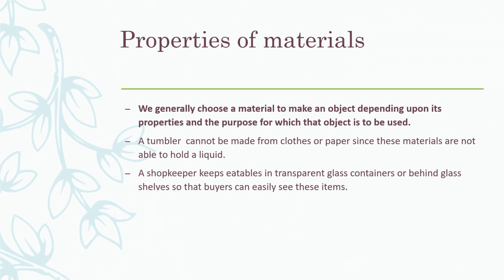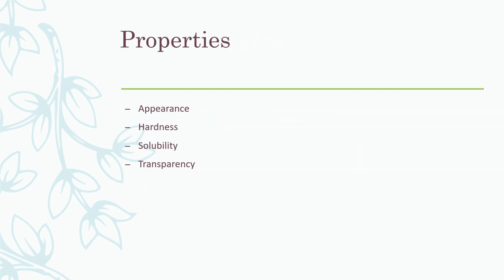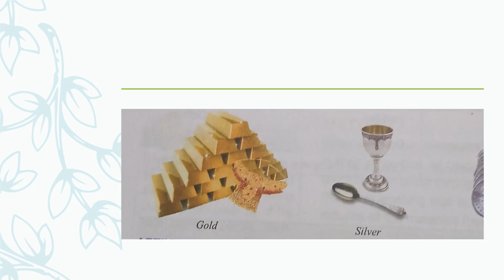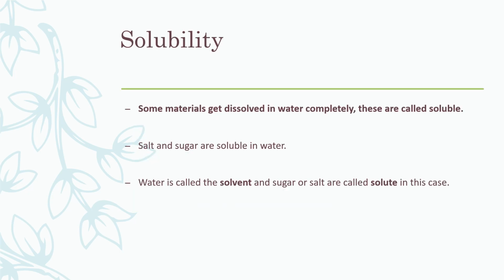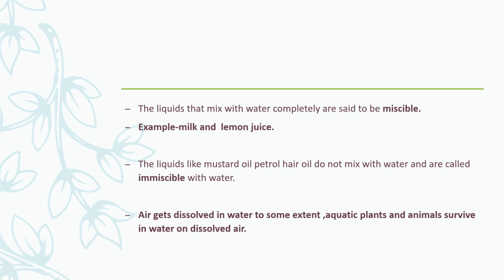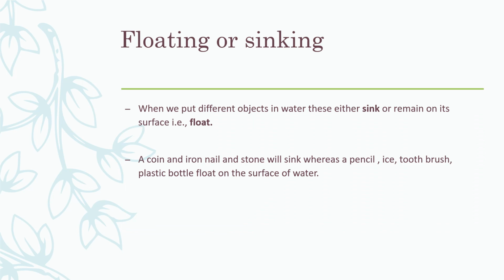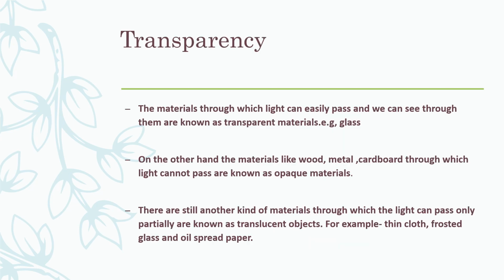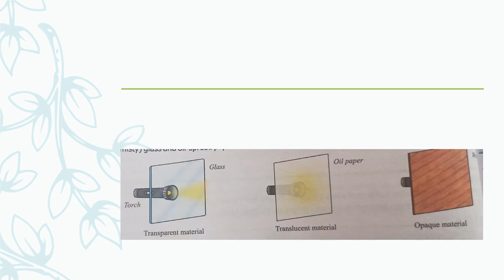Class 6 Science Chapter 4 Sorting Materials into Groups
Appearance
solubility
transparency